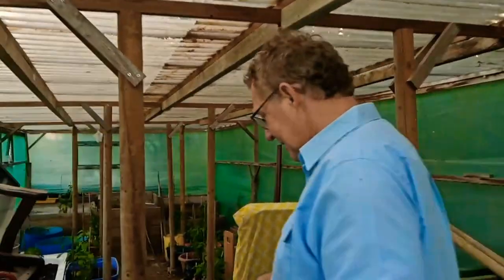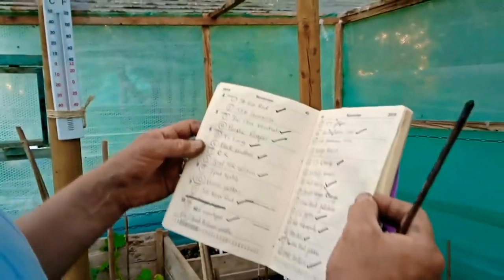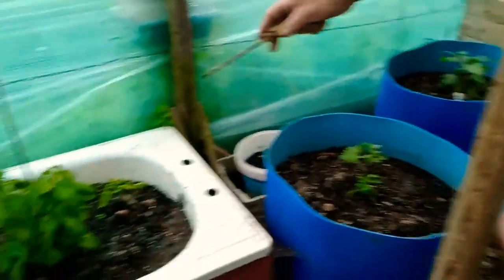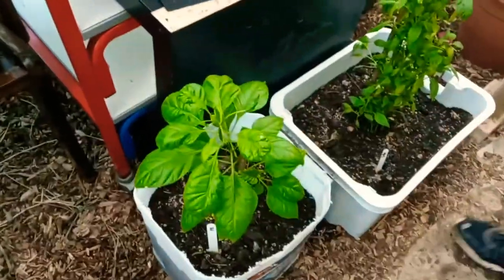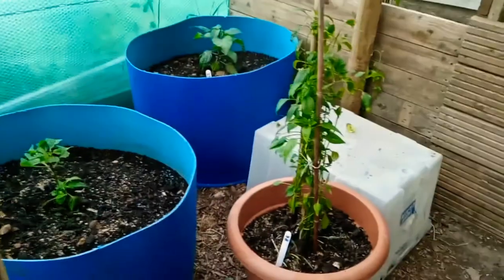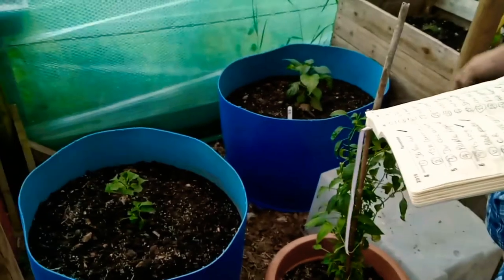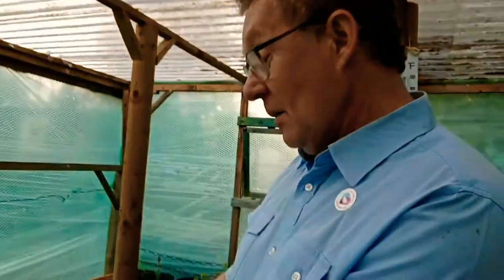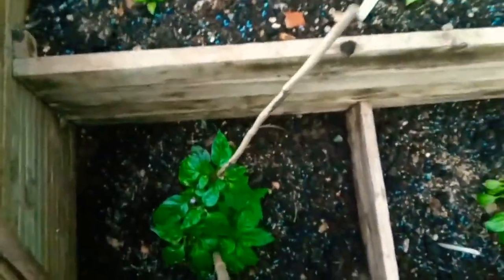How To Grow World's HOTTEST CHILLIES (Pt. 1)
Join us on How To Grow World's HOTTEST CHILLIES

Edited by Oliver
@Oliver Green

Today Me, Mama, Papa have the best TIME EVER! It's SUMMER & we enjoyed ourselves in the fresh air and in the sun and have lots of fun looking at our blossoms, fruit trees and veggies.

The Best Full Comprehensive Way How To Grow World's HOTTEST CHILLIES with New Videos All The Time! It is lots of fun and laughs :)